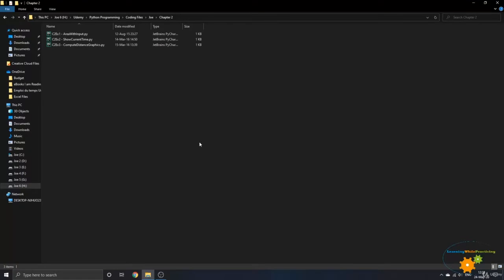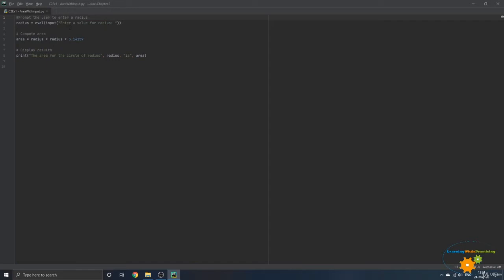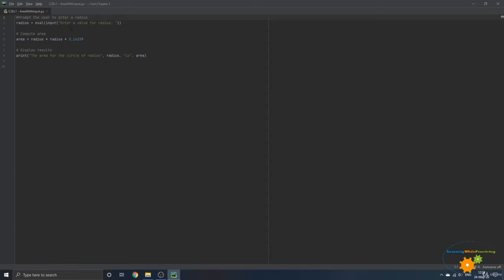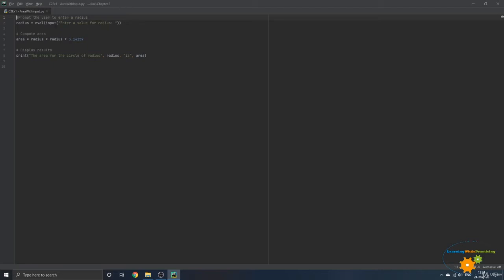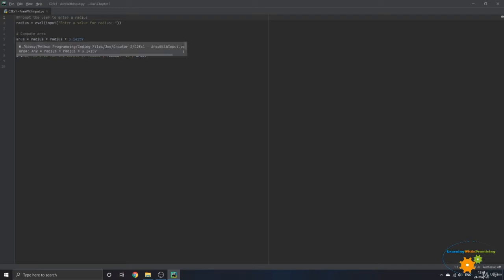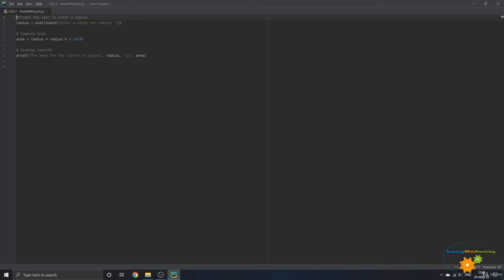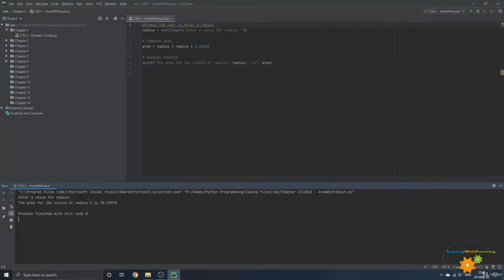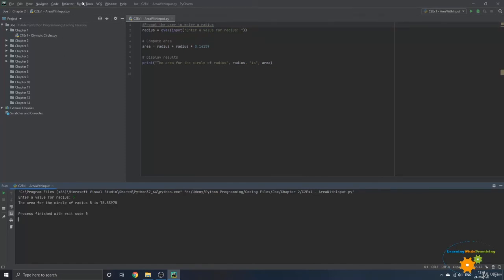2 C2Ex1 Area with input